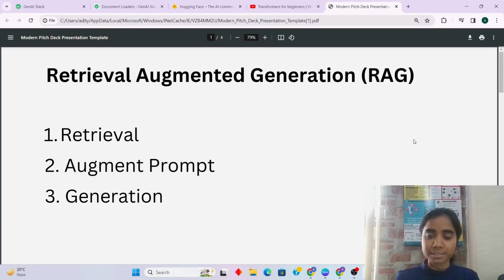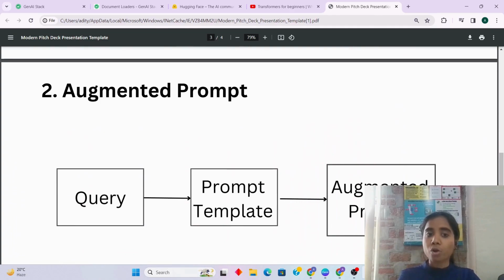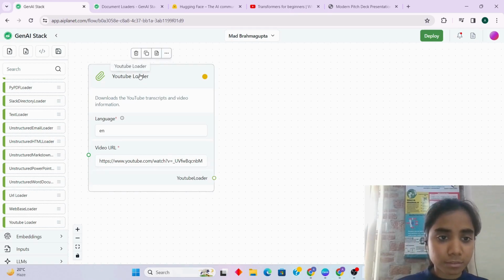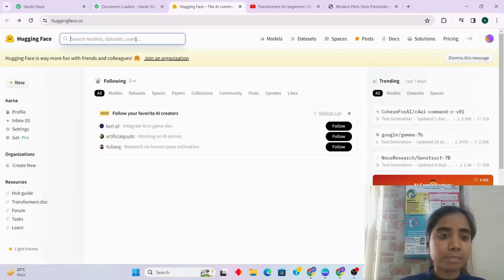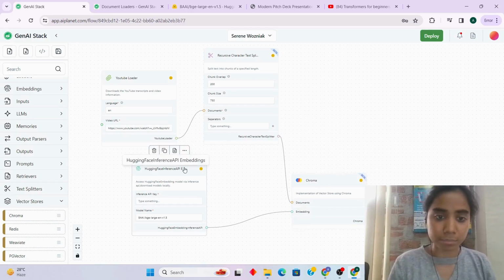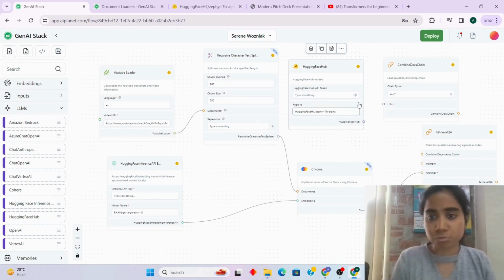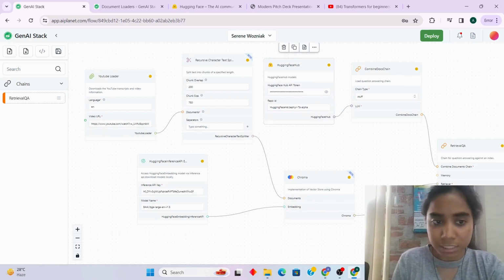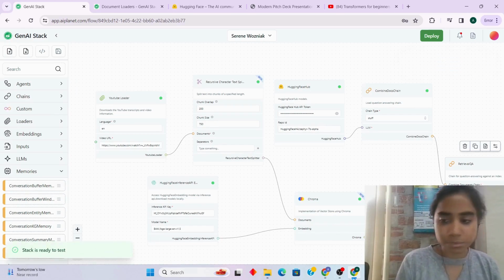Chat with YouTube Video| RAG Pipeline| GenAI Stack